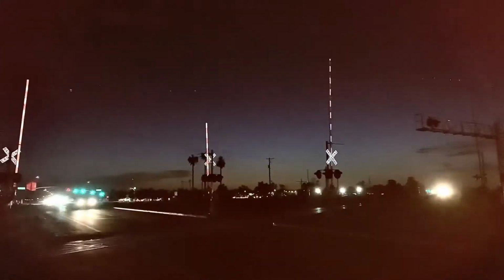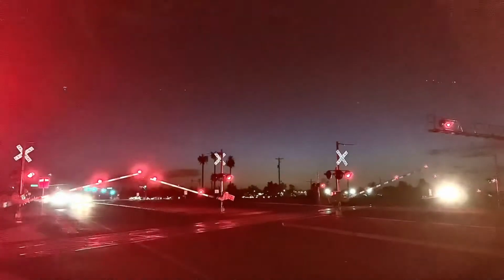EPIC VIDEO*UP6715 Leads MPXTU with Ex Southern Pacific UP6318 second out. Hope you like.🤙🎺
And some great commentary hope you like.